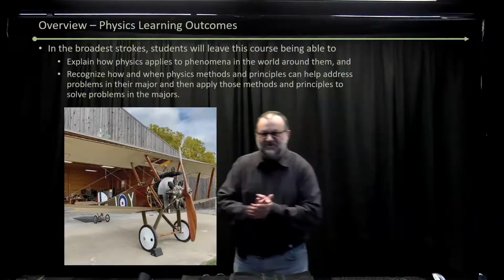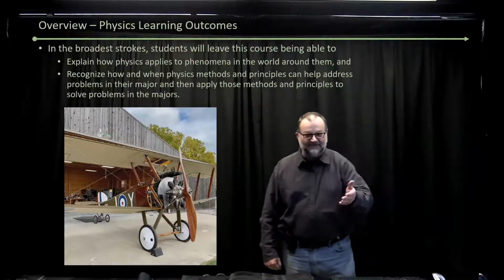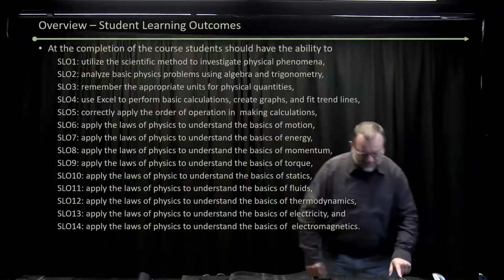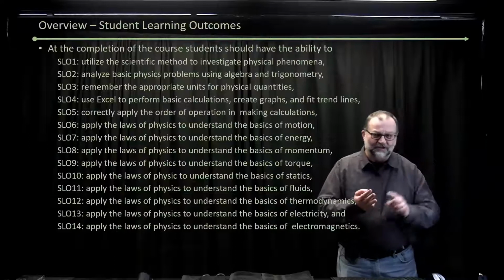211 01 Physics for Aviation Course Outcomes Overview